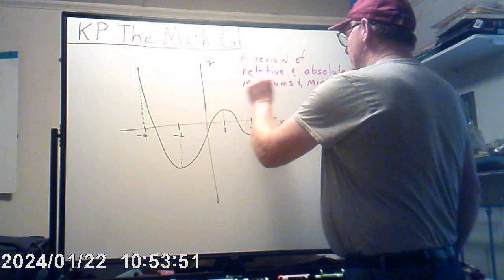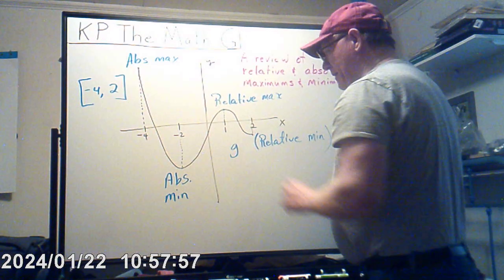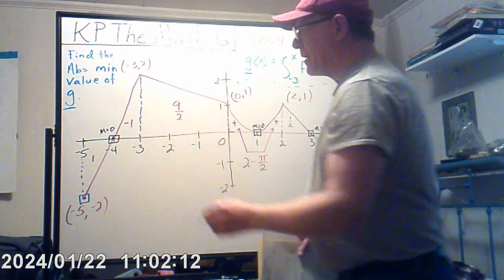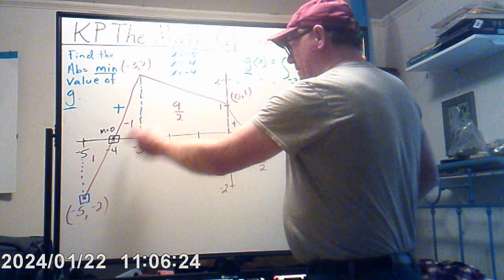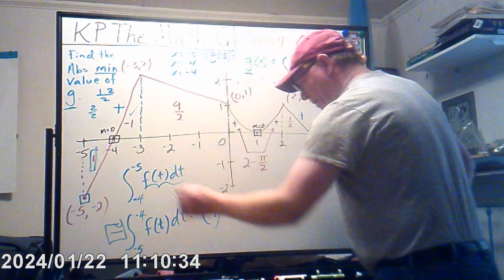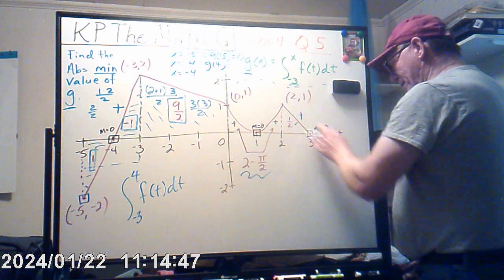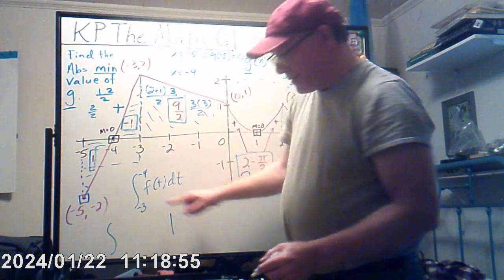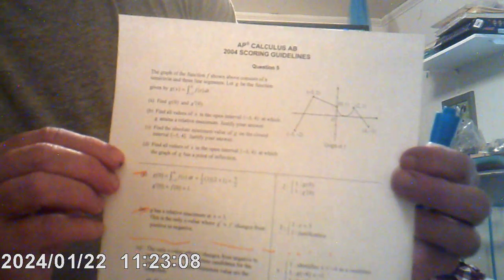Finding The Absolute Minimum (And Maximum) From A Graph And A Function--2004 Question 5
In this video, I gave a quick review of both relative and absolute extrema (maximums and minimums).  Then, I answered that part of the 2004 free response Question 5 problem to find the absolute minimum value over the closed interval.